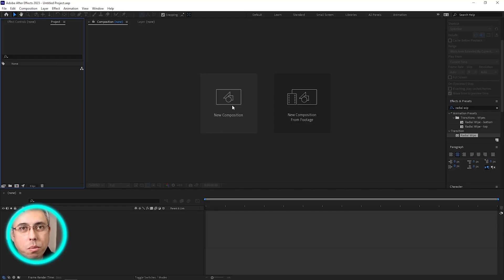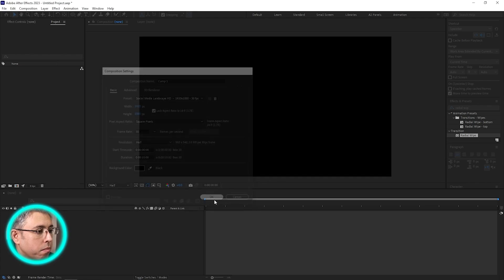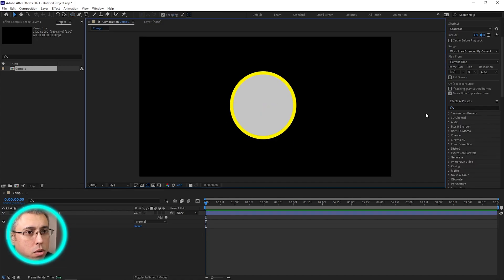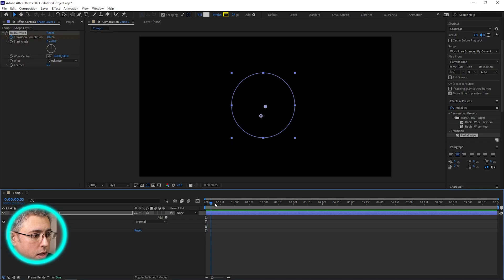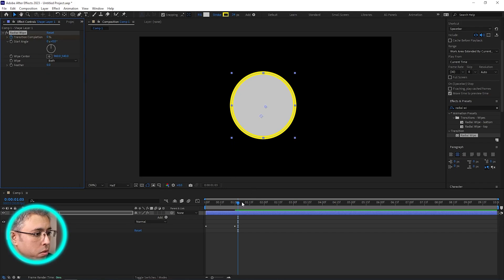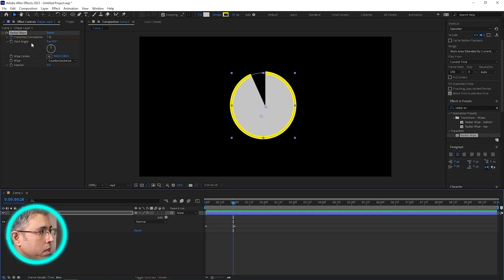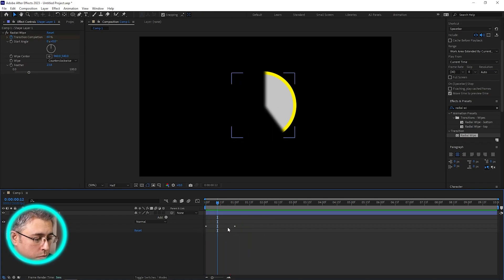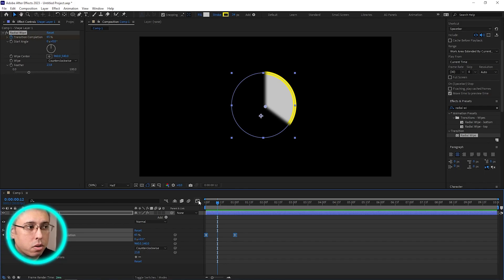Radial Wipe Animation in After Effects - Quick Tutorial